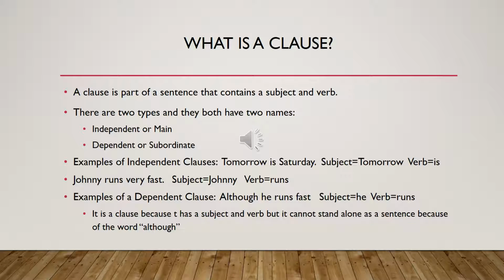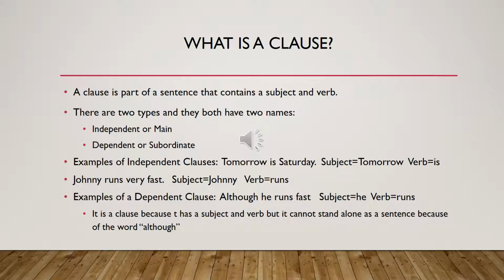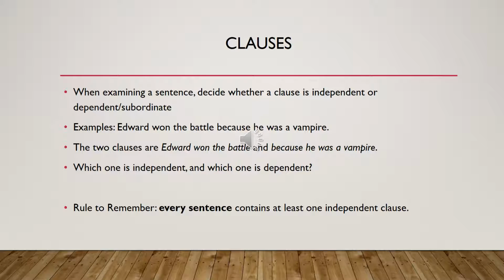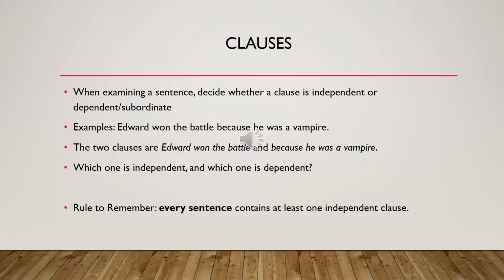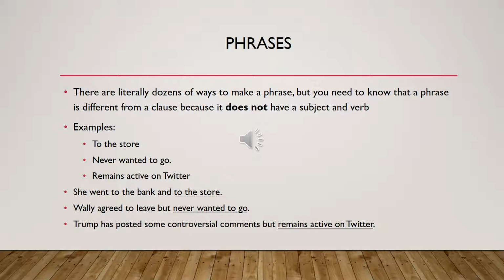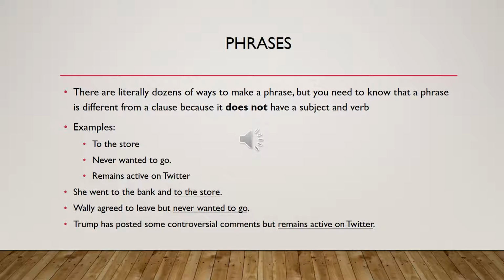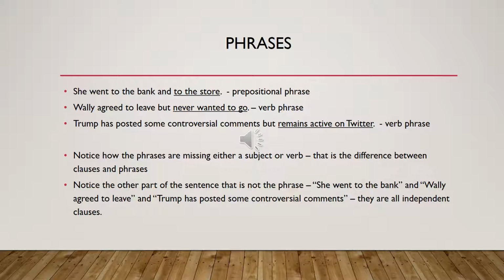Clauses and Phrases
The fundamentals of clauses and phrases